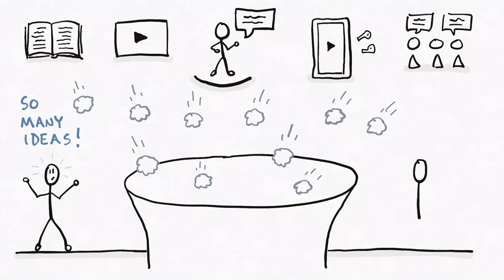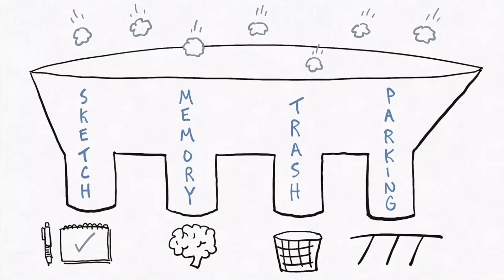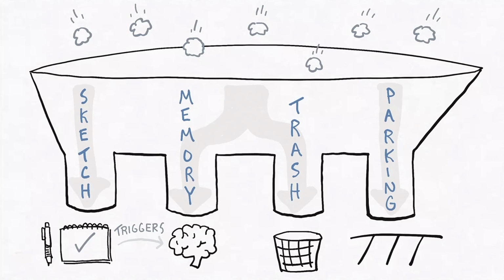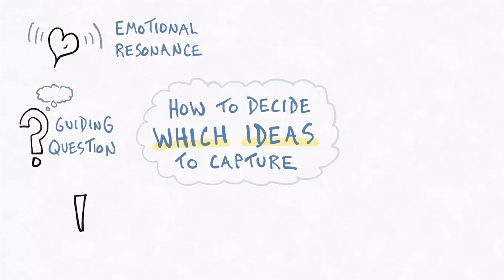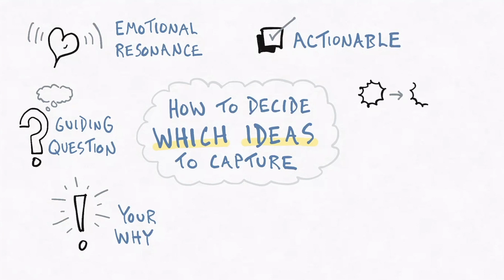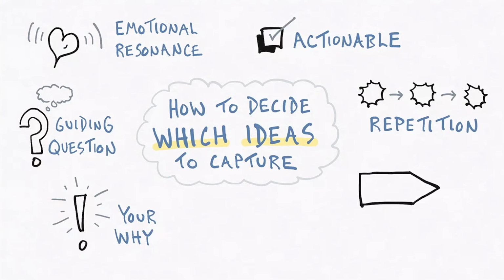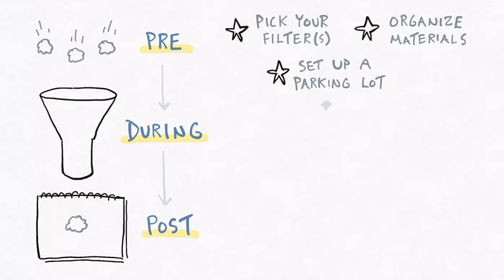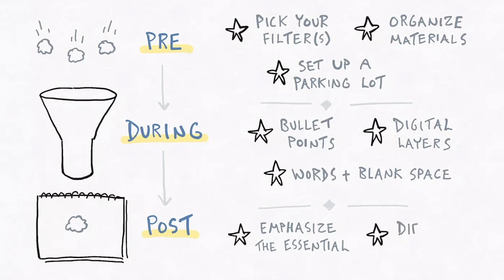When taking notes, what's worth capturing?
Some techniques for setting up a filter to help you decide which ideas are worth capturing.
To learn how to add some sketches into your note-taking process, come join Verbal to Visual (one week free)